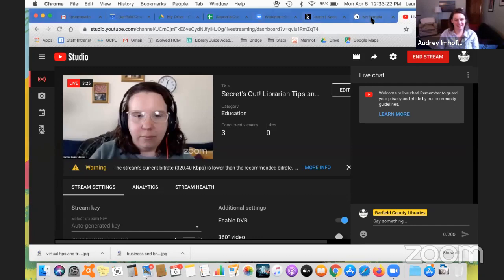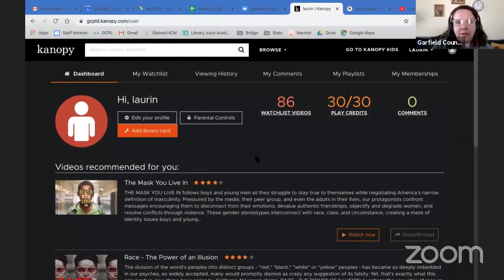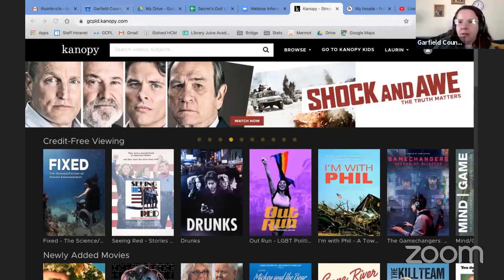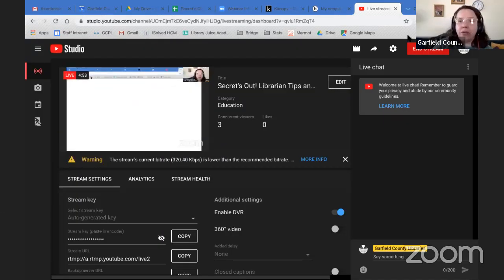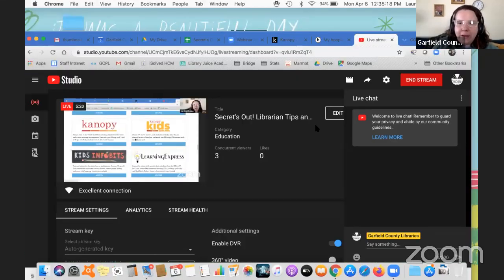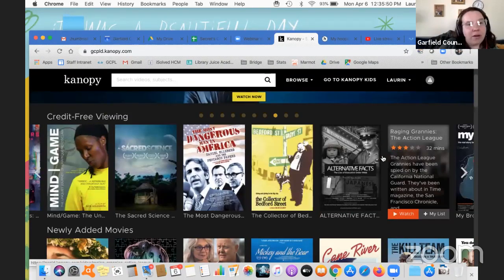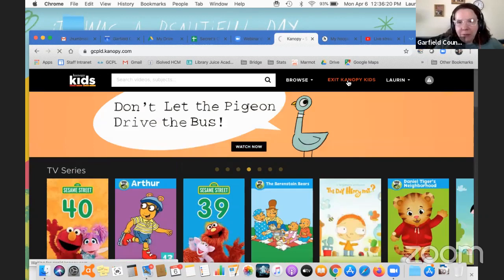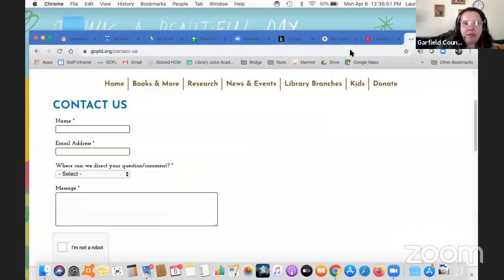Secret's Out! Librarian Tips and Tricks for Enjoying Sheltering-In-Place - Video Streaming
Join librarians from Garfield County Libraries and Colorado Mountain College Quigley Library for short webinars (roughly 15 minutes) to learn about library resources you can use while you are at home. Each weekday we will share different information about entertainment and education resources we have for adults as well as parents with kids at home.
Today's topic: Introducing the library's video streaming services and what to do when you run out of checkouts!